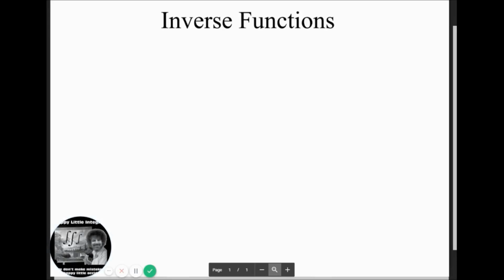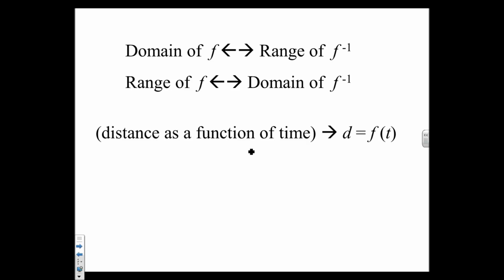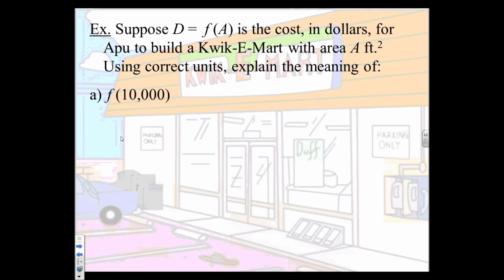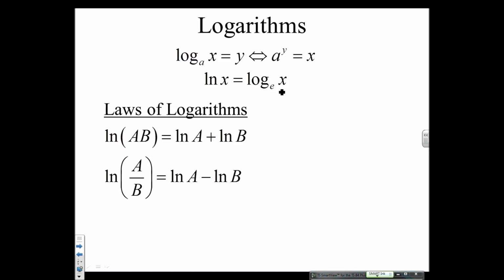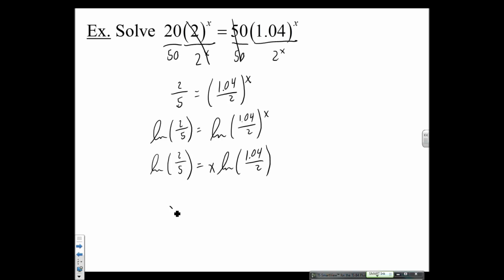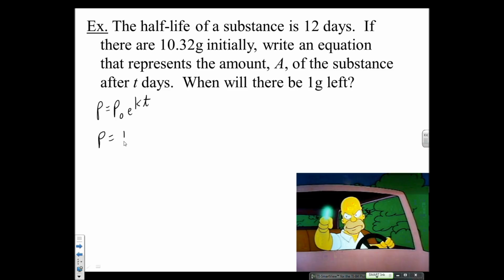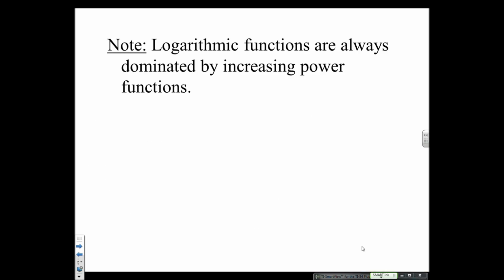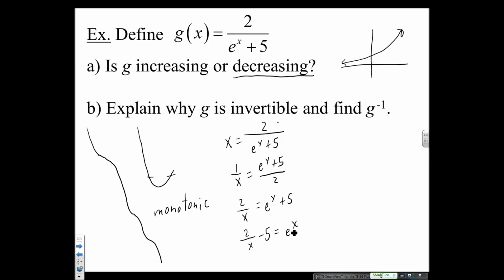AB 1 5, 1 6, and 1 7